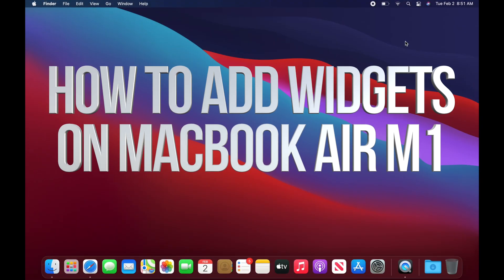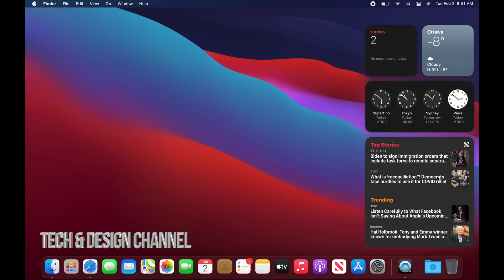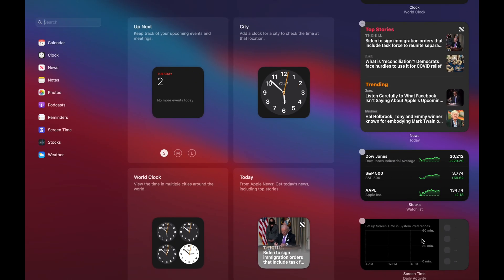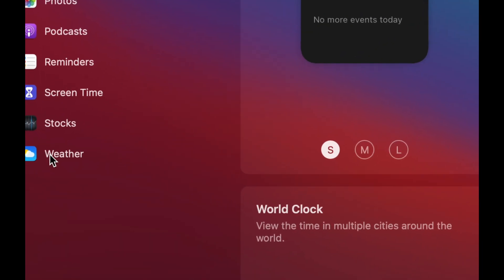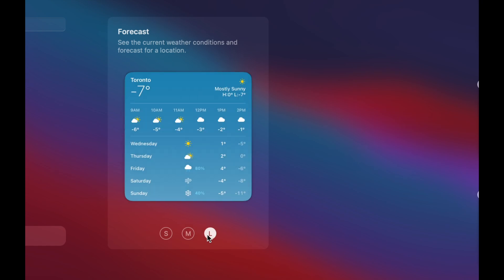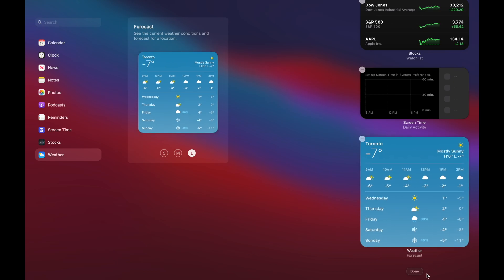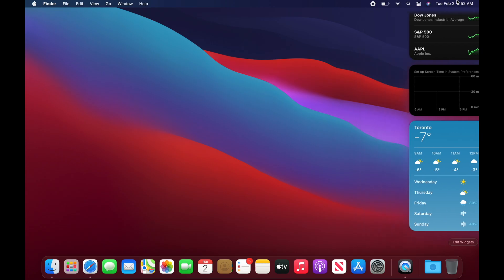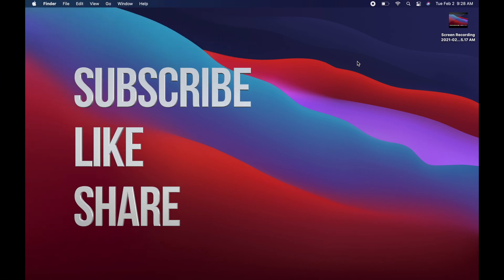How to Add Widgets on MacBook Air M1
MacBook Air M1 Widgets